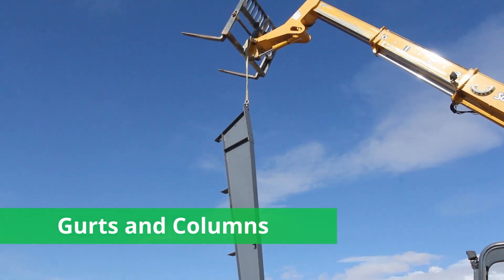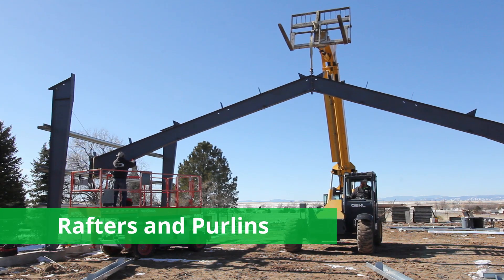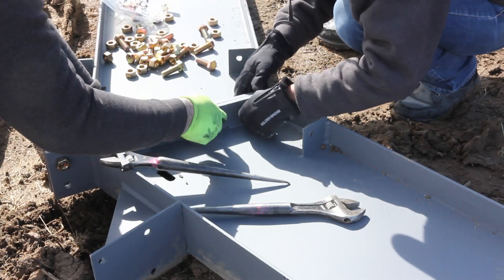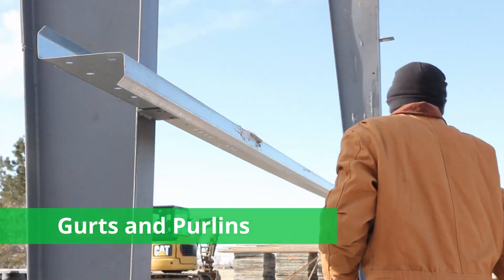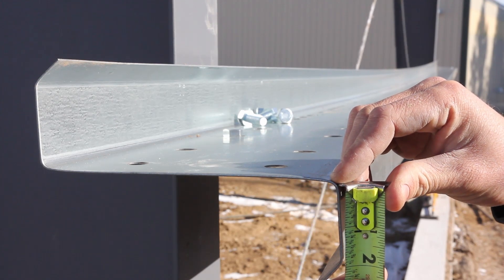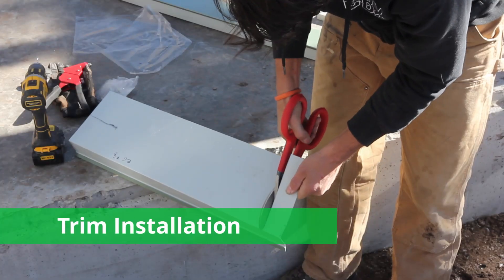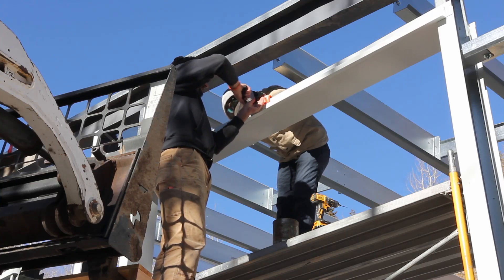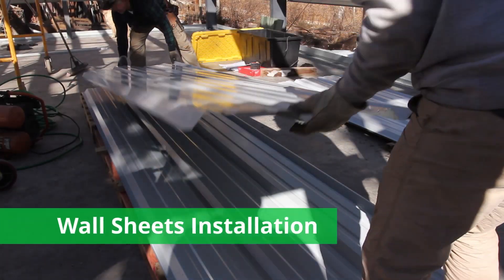How to Build a Steel Building - Erection Rundown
In today's episode we will go over the entire erection process of building one of our pre-fabricated steel buildings from start to finish. These steps should apply to pretty much any metal building project not just one of ours.

In future videos we will continue to go over each step of the process in greater detail. You can also find a step by step guide in our erection manual. Like and Follow us to stay up to date as we release more tutorials, tips and videos and Build Great!